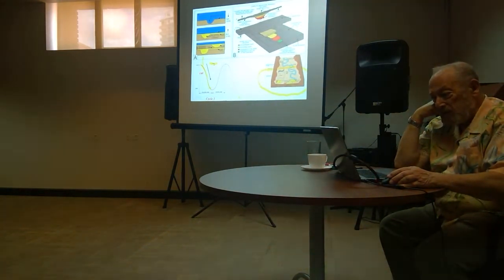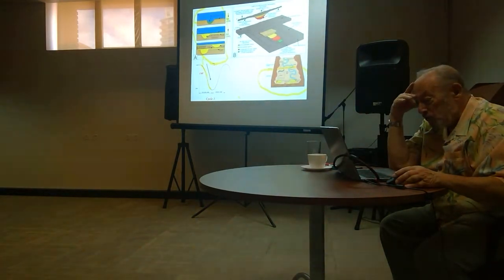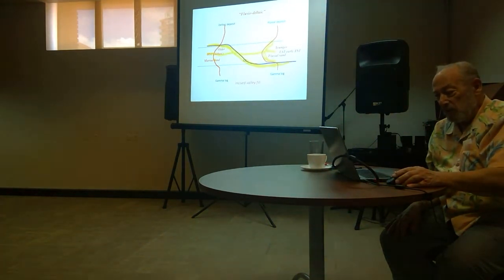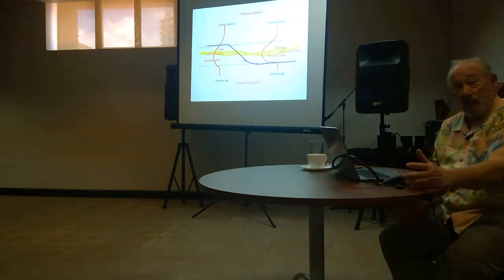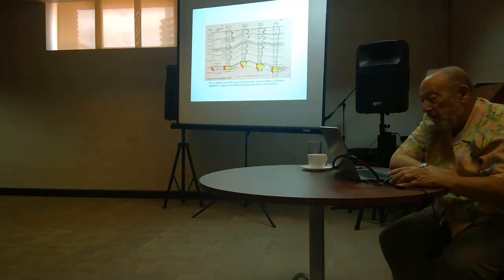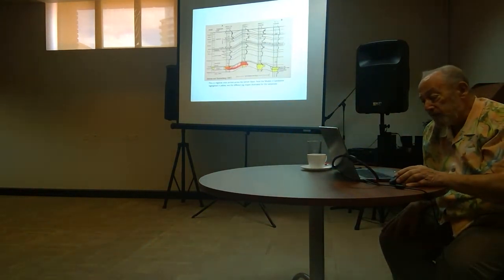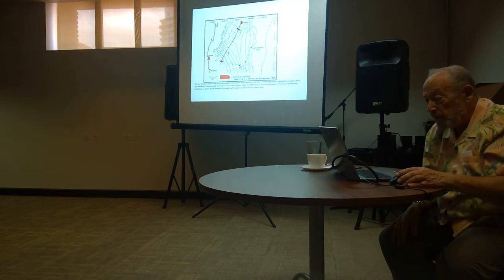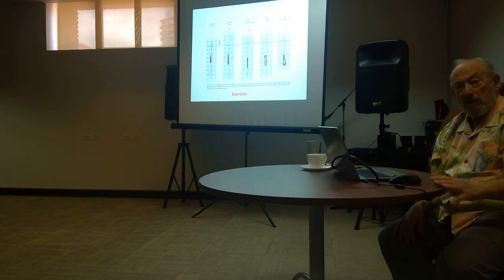Roger Slatt, Reservoir Characterization Day 2 (Part C)